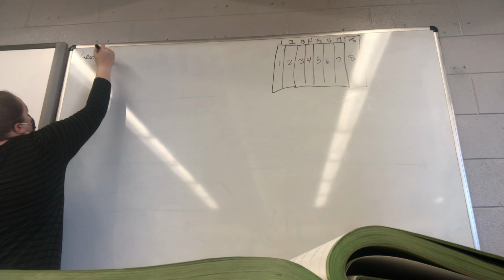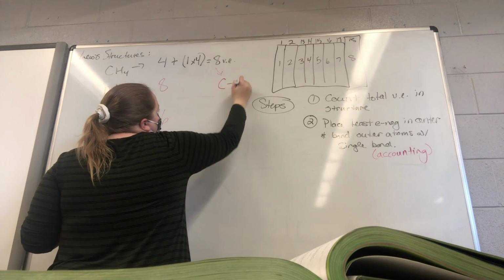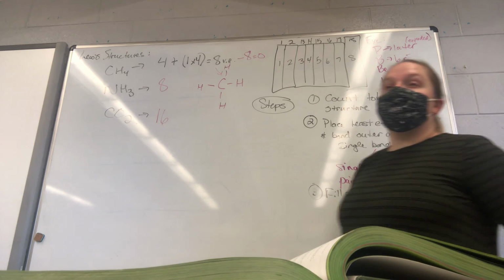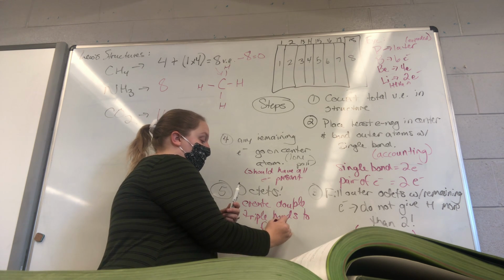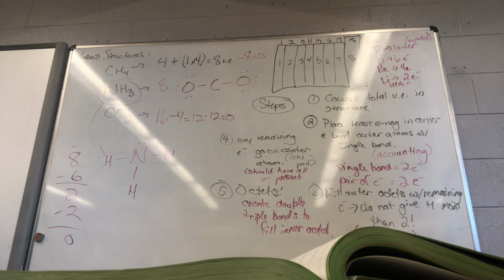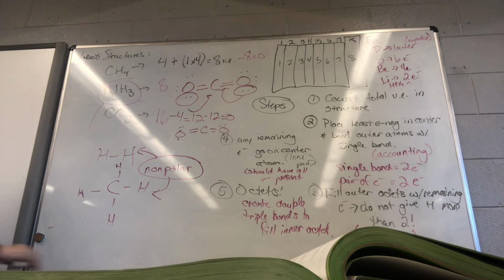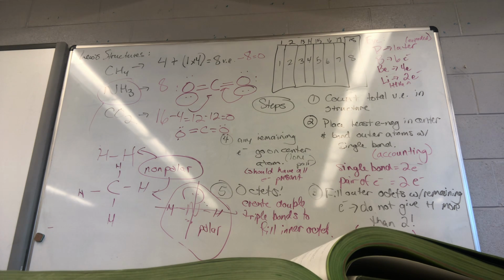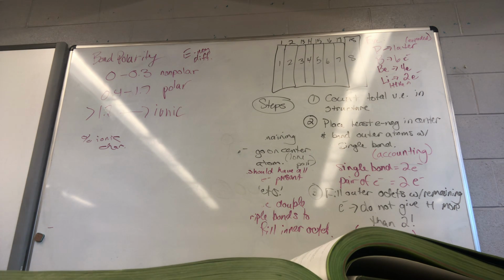Honors Chemistry Class Review 12/14 part 2